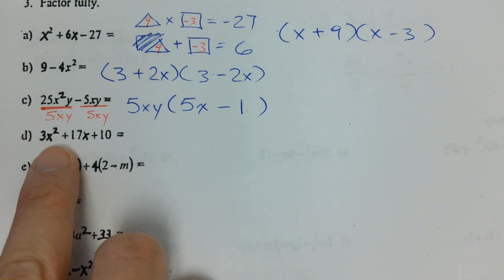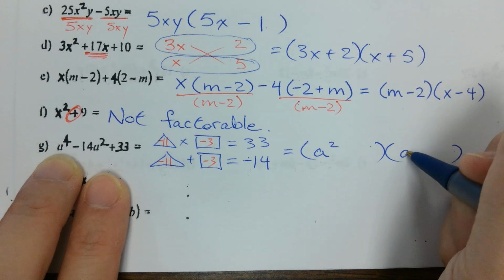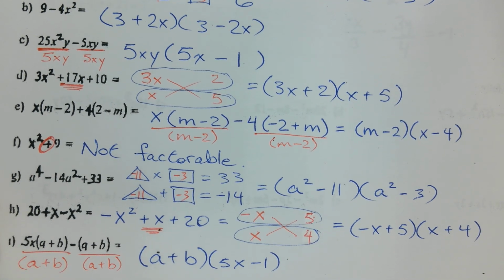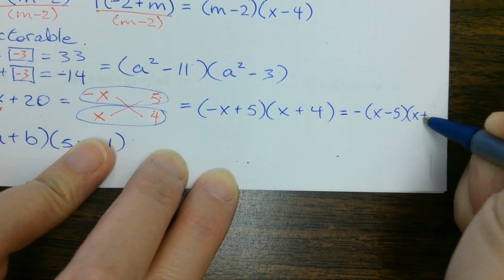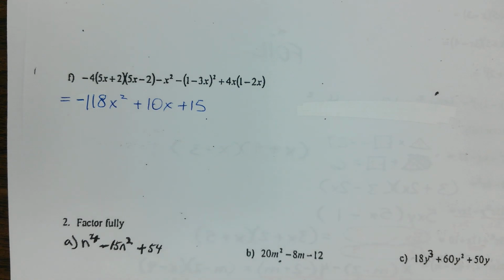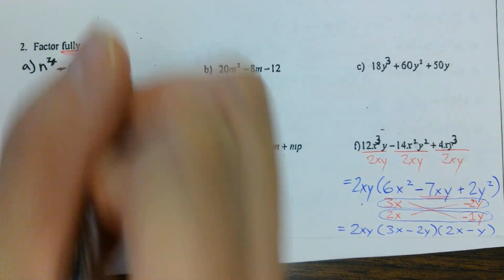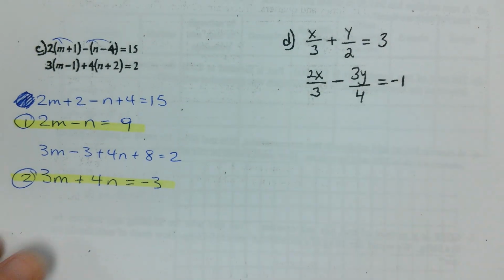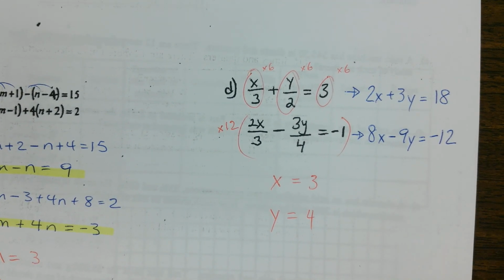2024-01-16 MPM2D - Exam Review 4